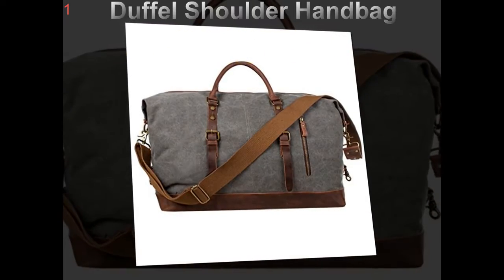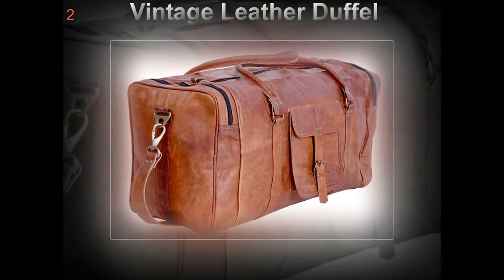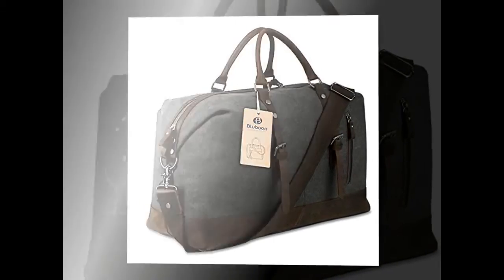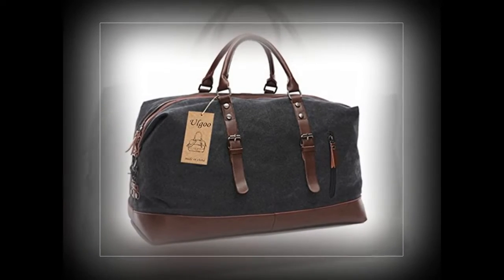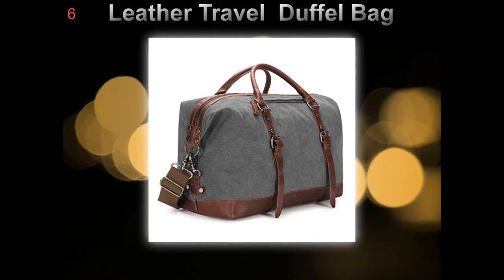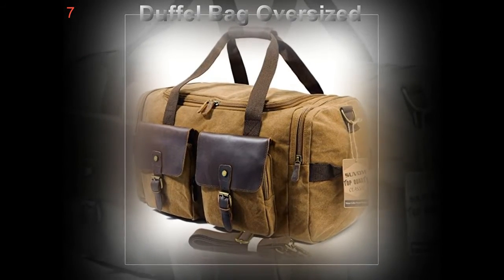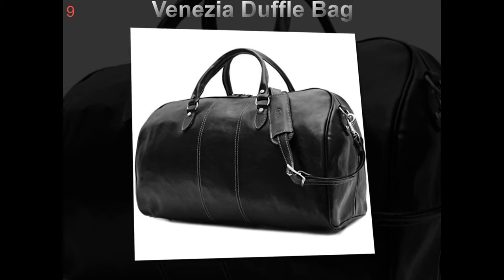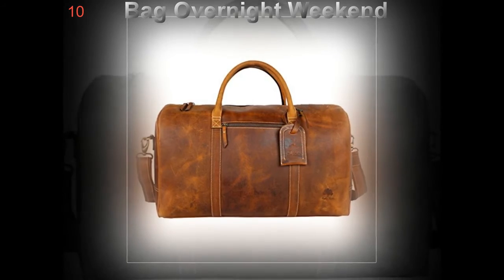Best Mens Leather Duffle Bag | Ten Best Carry On Designer Mens Travel Business Bags.